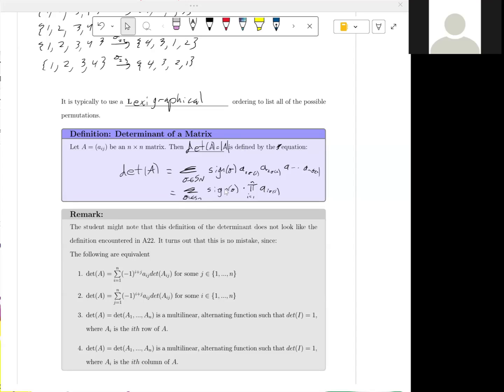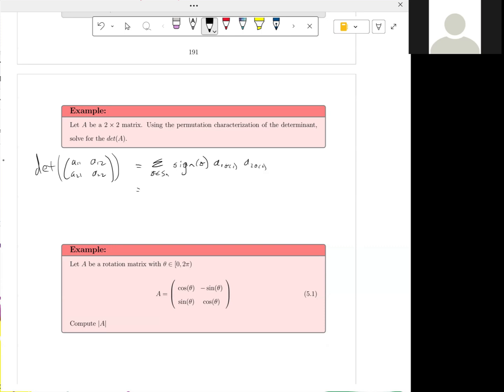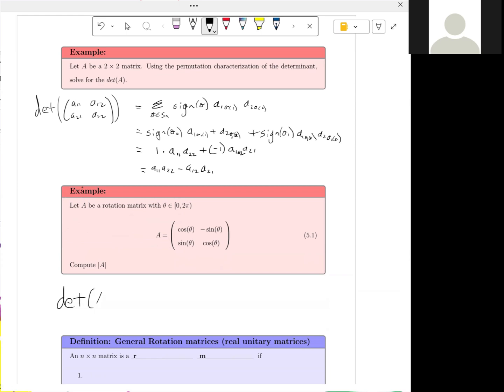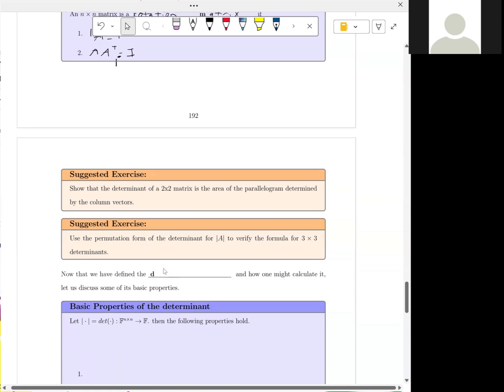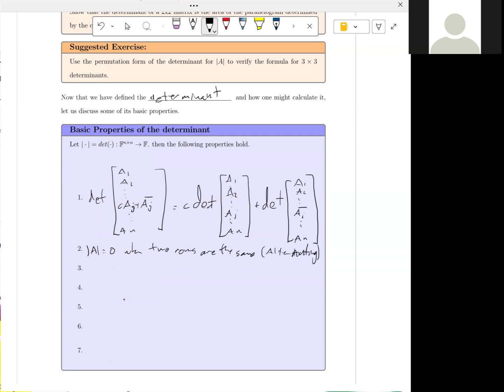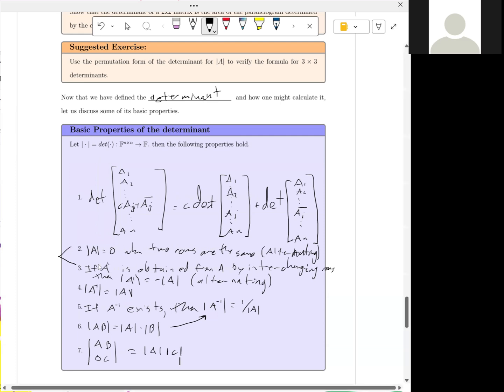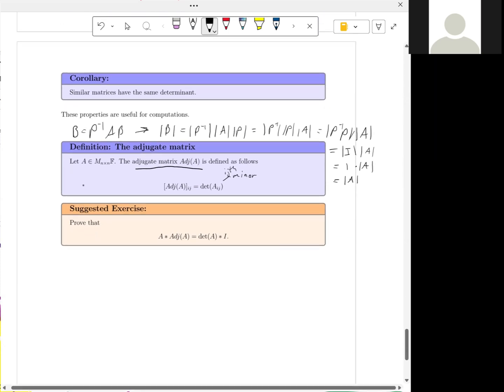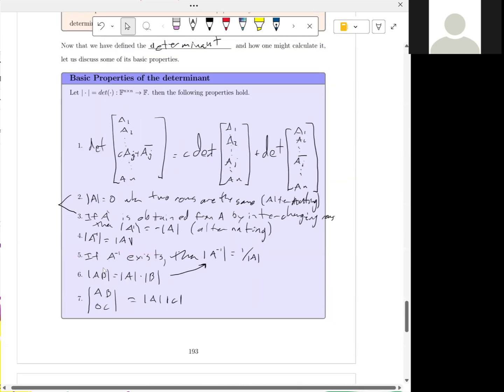Determinants using Permutations and Key properties Part 2